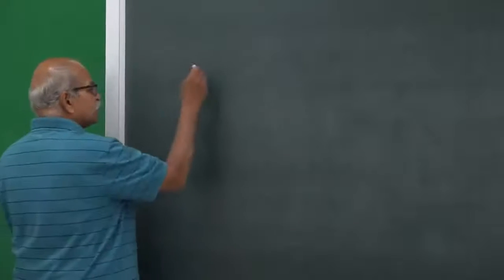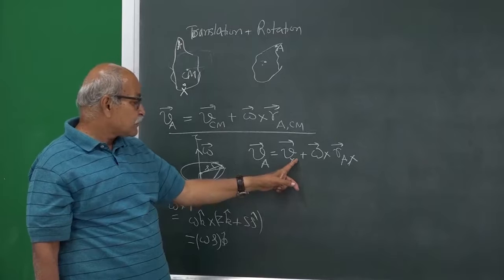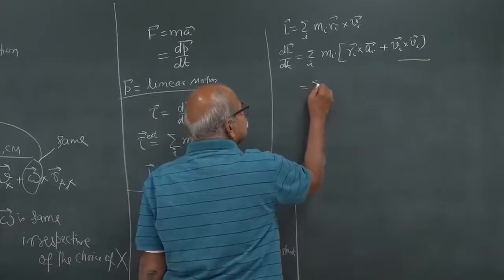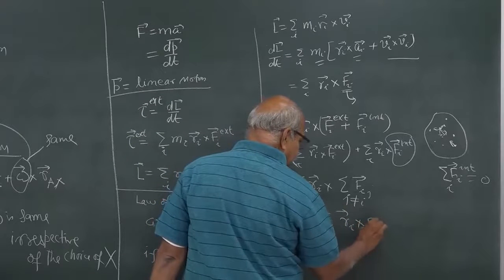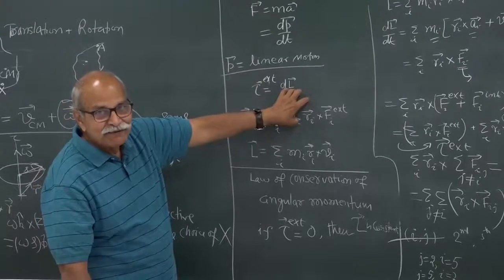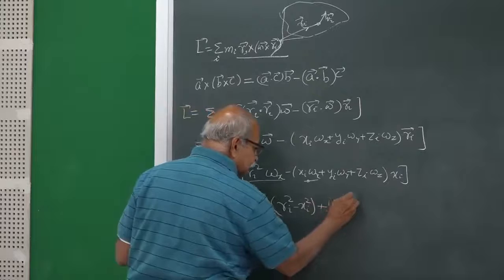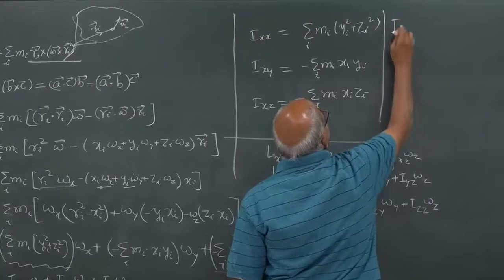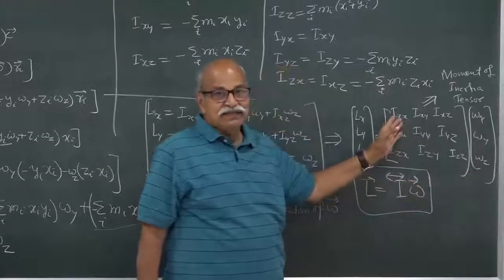Lecture 23 Moment of inertia tensor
Basic of rotational dynamics